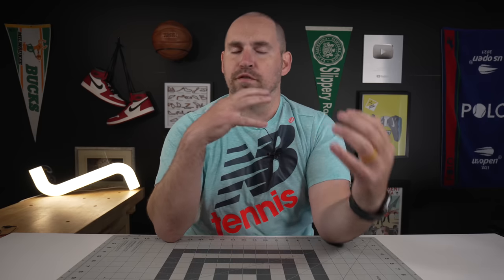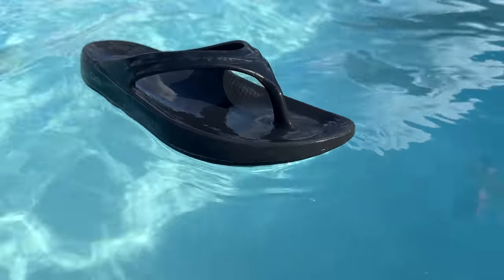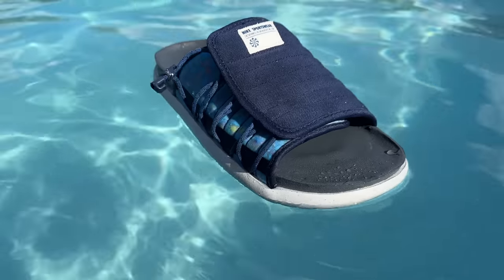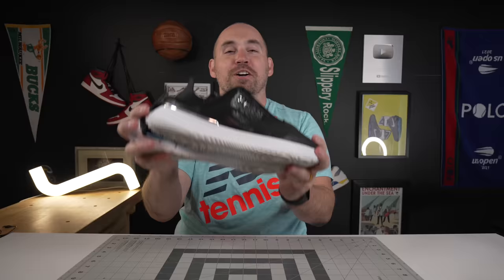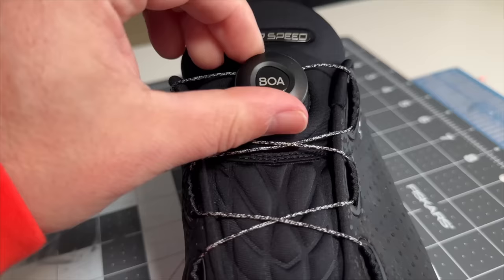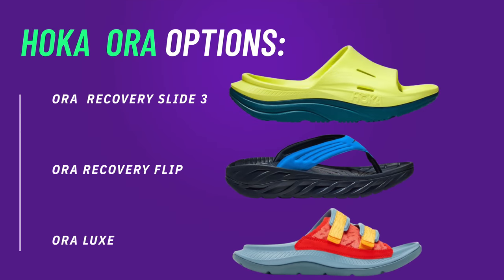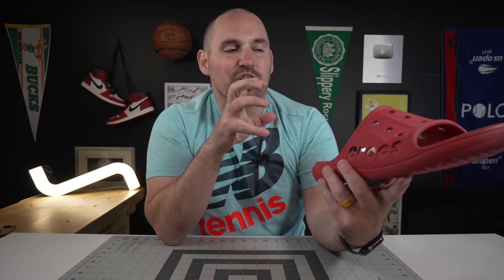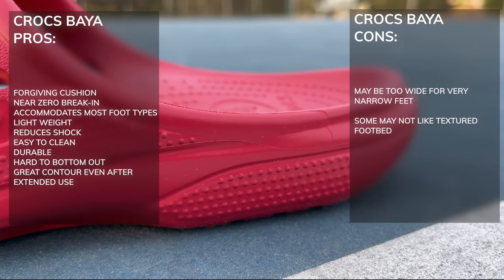5 Best Recovery Slides / Sandals Summer 2023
These are the 5 best recovery sandals / slides for athletes for summer 2023. Whether you are a runner, basketball, tennis pickleball, volleyball, football player or any other athlete, ine of these recovery slides will gel with your aching feet afterwards.

Confused on what custom orthotics to get? This guide has you covered:

As a foot doctor I look at basketball shoes , running shoes, tennis shoes and sandals / slides and sneaker technology a bit differently as I focus more on what foot types benefit from these shoes as well as the basketball shoe's functional attributes on the  basketball court